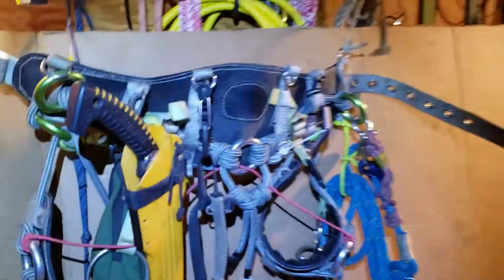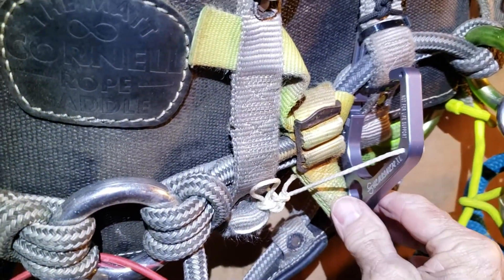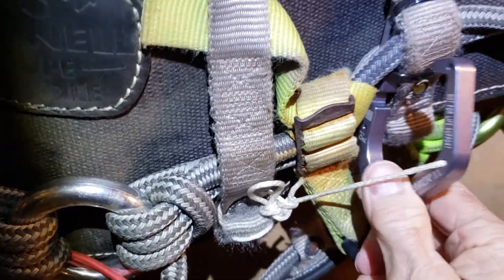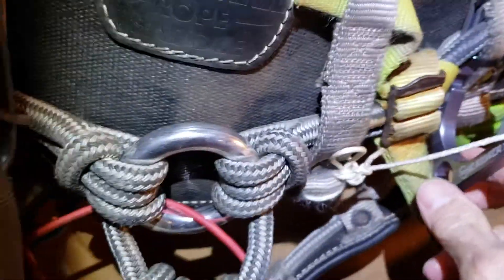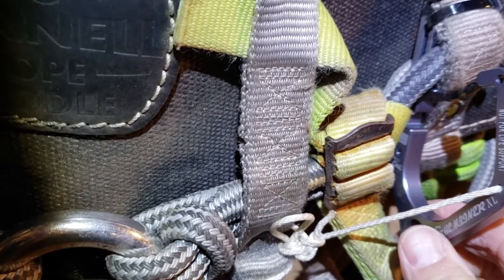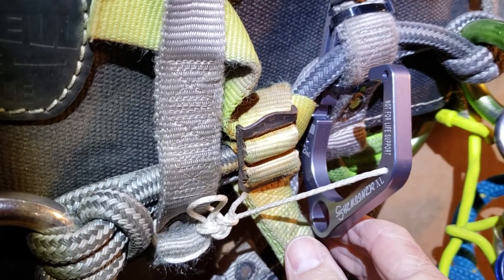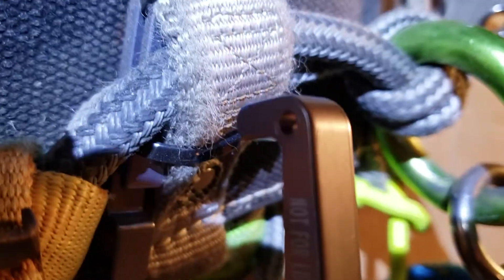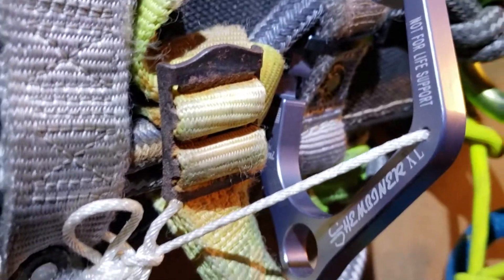MCRS shem biner attachment mp4